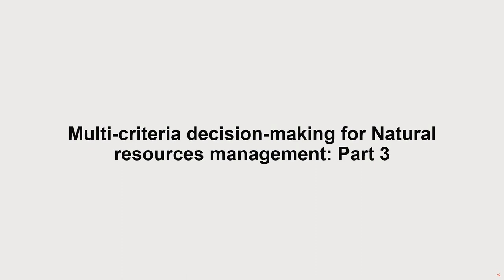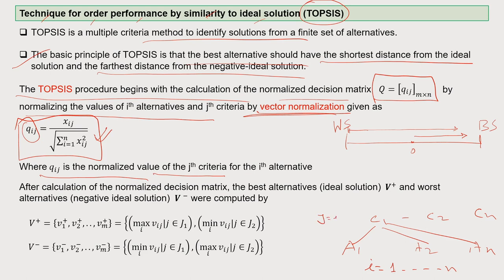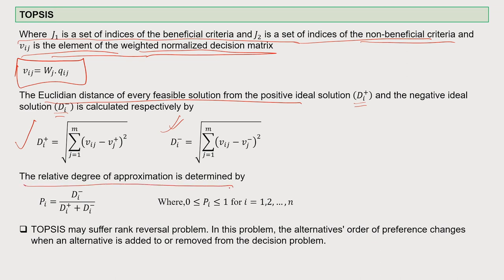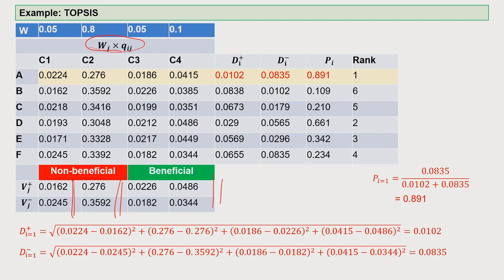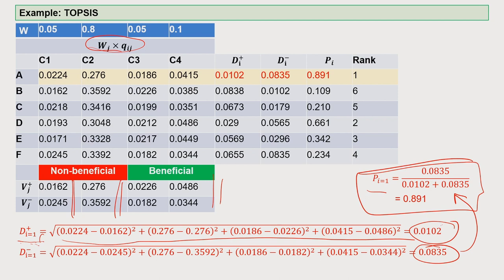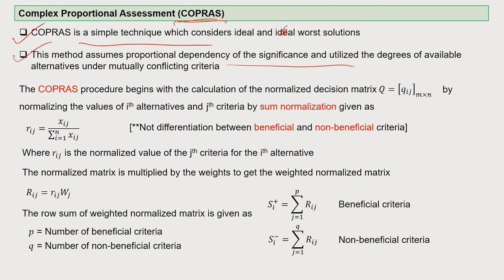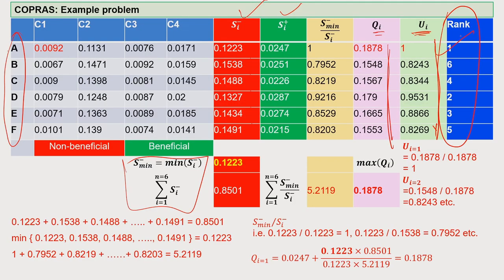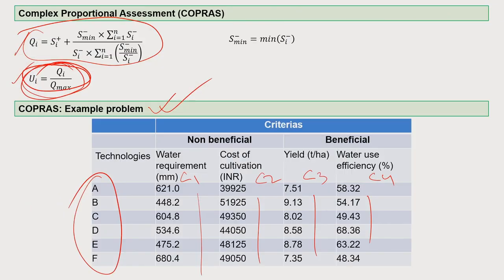Lec 53: MCDM for NRM Part-3